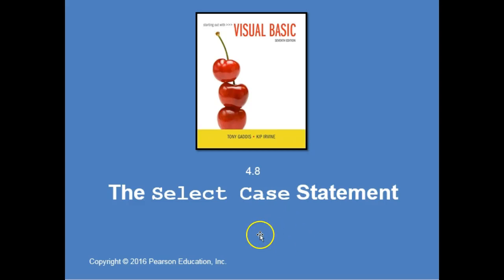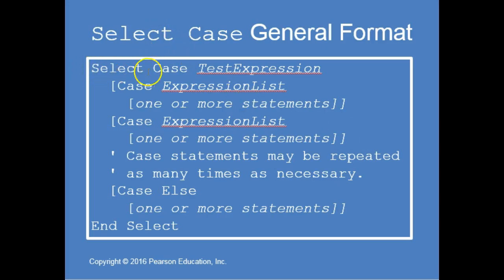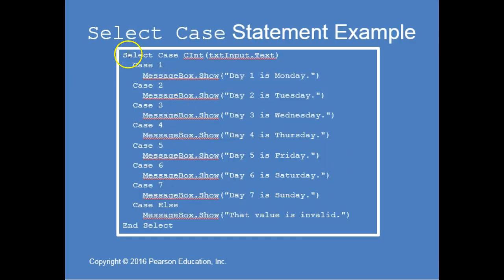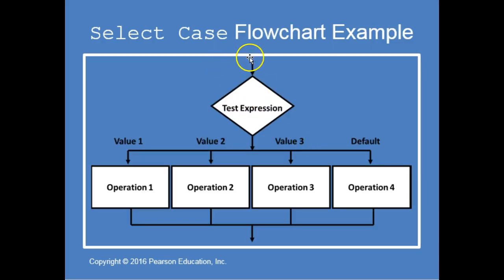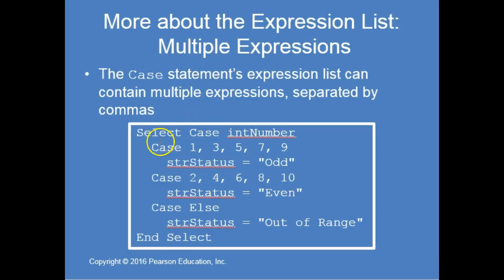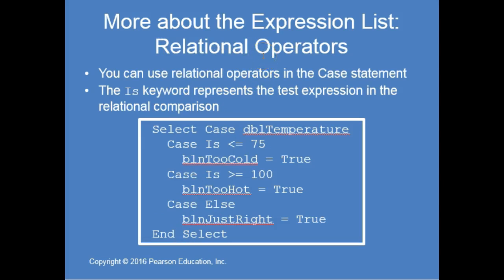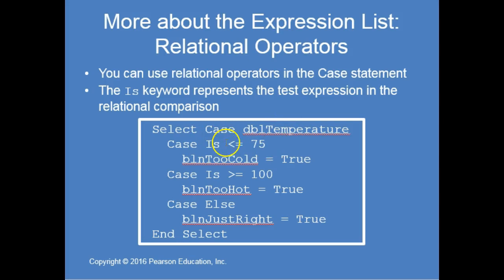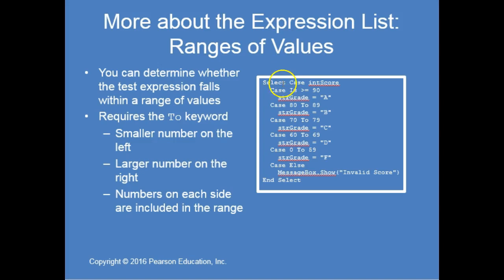Select Case Statement